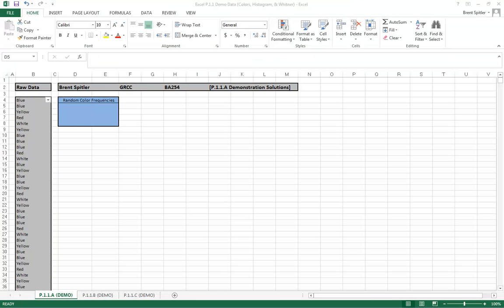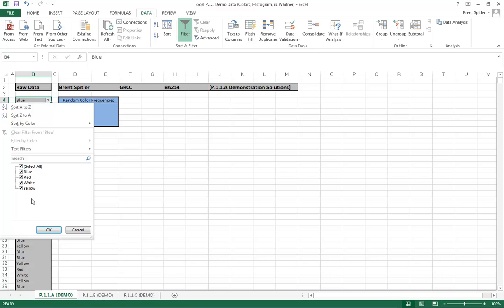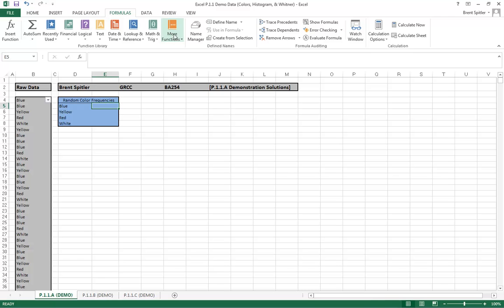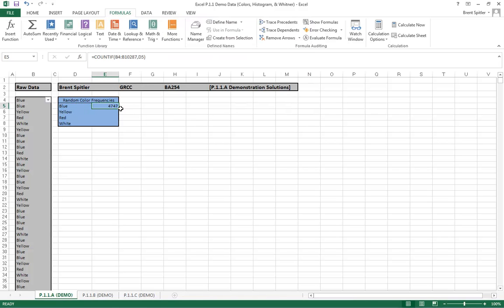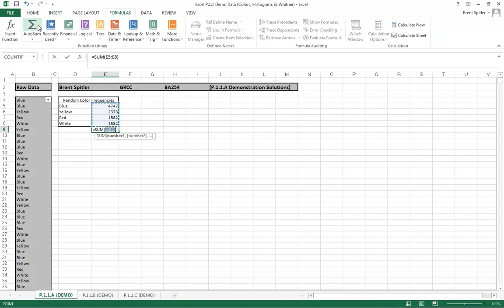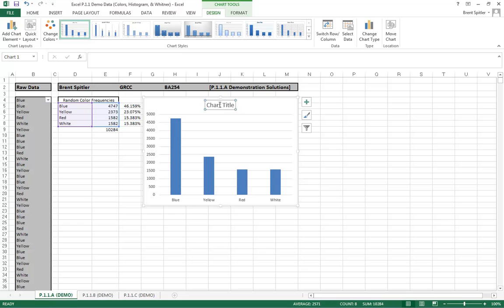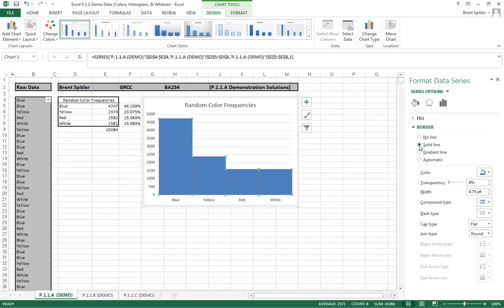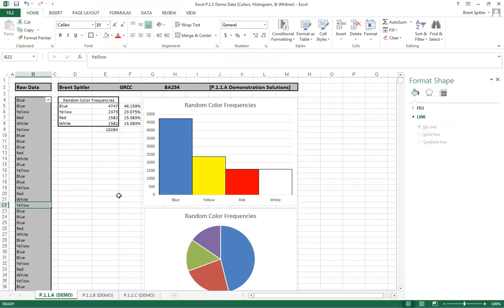BA 254 - "Excel Project 1.1A" (Spitler)